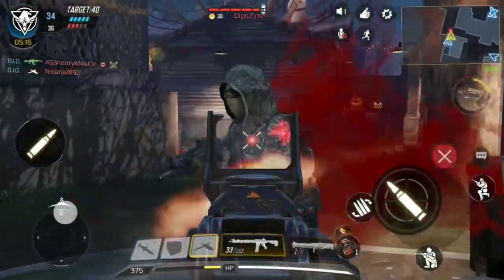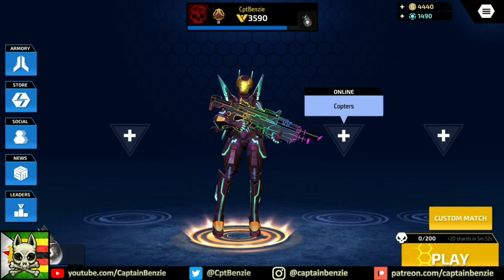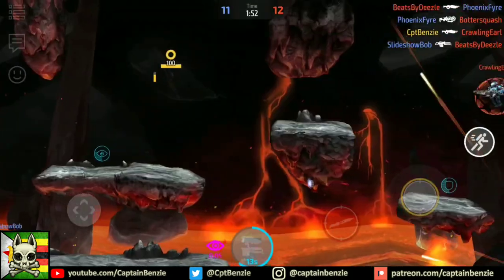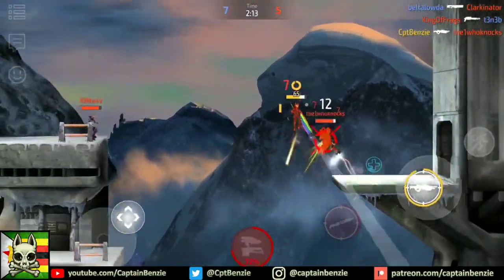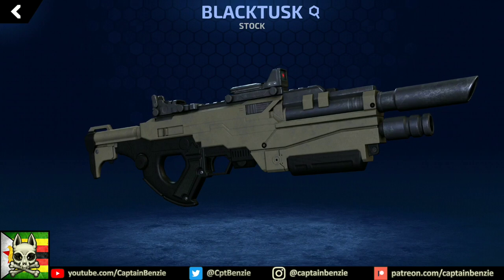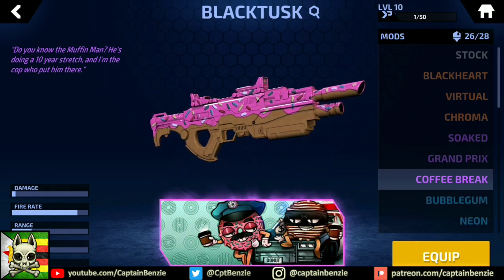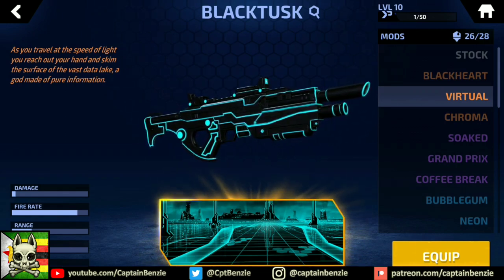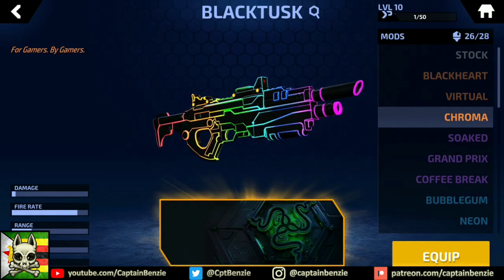Blitzing With The Blacktusk - Weapon Guide || ARMAJET Loadout Lowdown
This video was made entirely on the Razer Phone 2!

This Loadout Lowdown is looking at how you can win with the Blacktusk, an assault rifle that you start with in Armajet!

*WHAT IS ARMAJET?*
Armajet is an accessible, free-to-play multiplayer shooter designed for mobile that pits teams of players against each other in fast-paced jetpack combat! Armajet is developed by Super Bit Machine. Sign-up for Armajet Beta 2.0

*WANT MORE ARMAJET?*